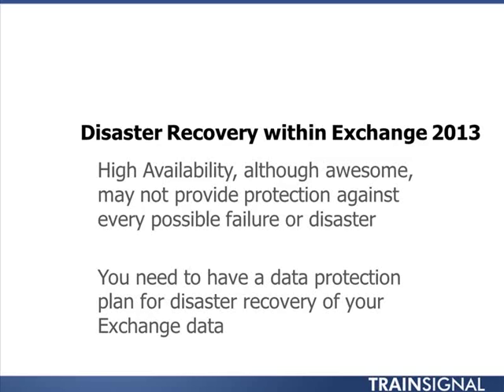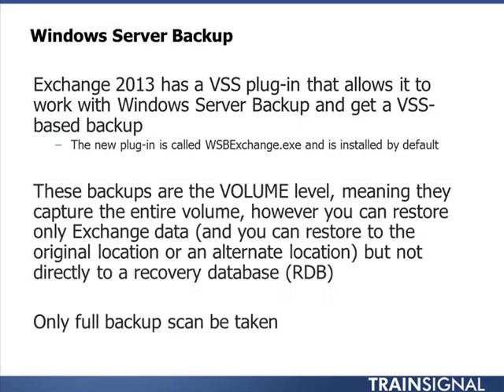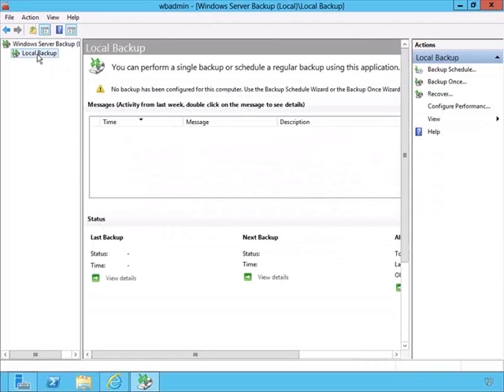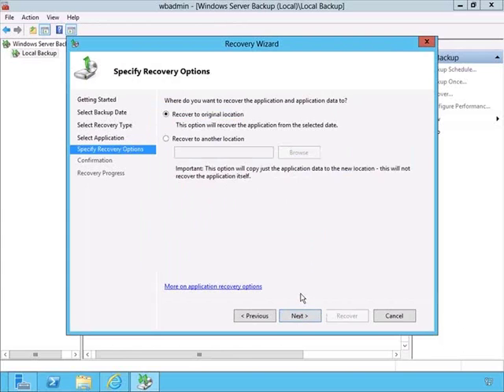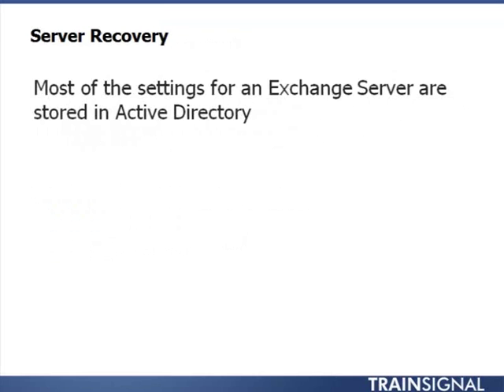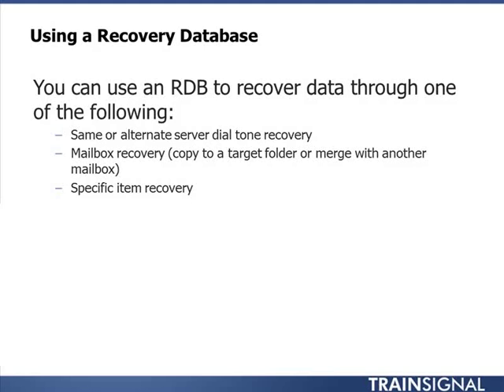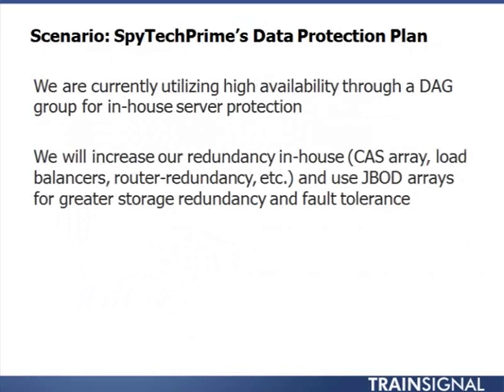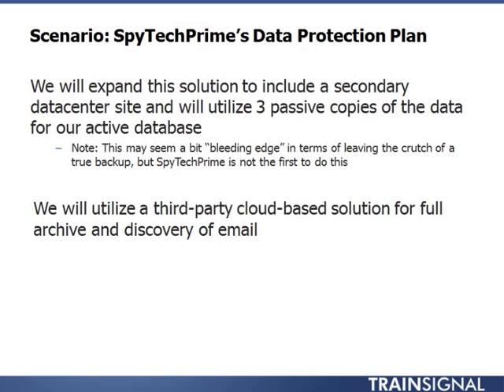Exchange 2013 part 21